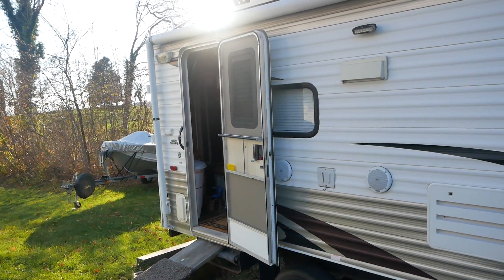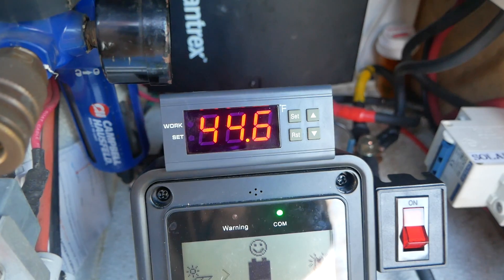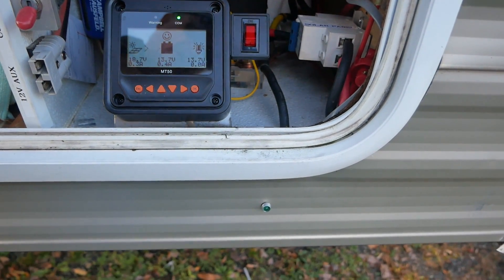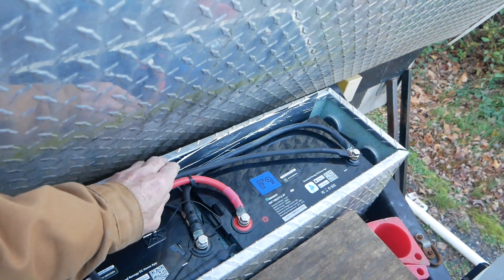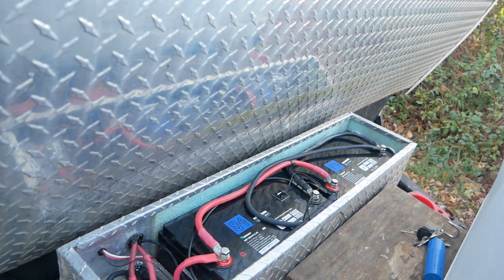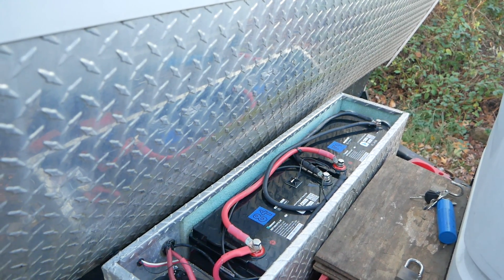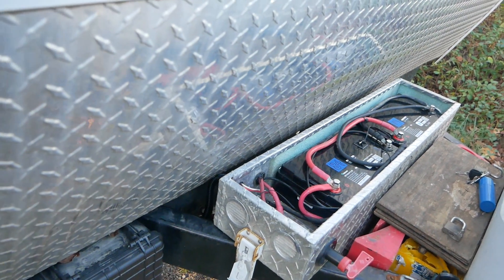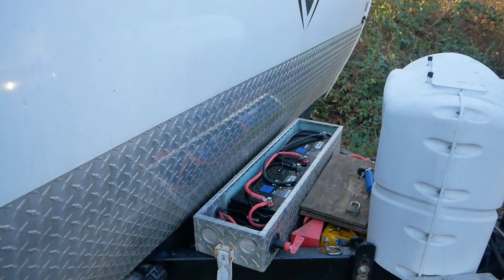Lithium Battery Heating System DIY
I recently converted my camping trailer from AGM batteries to Lithium batteries. Lithium batteries can not be charged below 32 degrees fahrenheit. They must be kept above freezing if you plan on doing any winter camping. Here is my solution to keep the batteries warm no mater the ambient temperature.